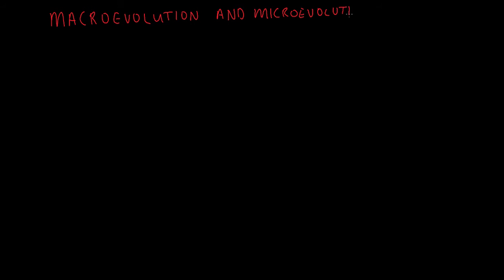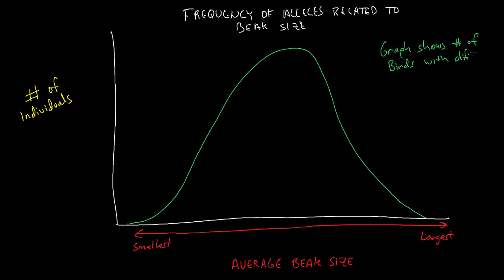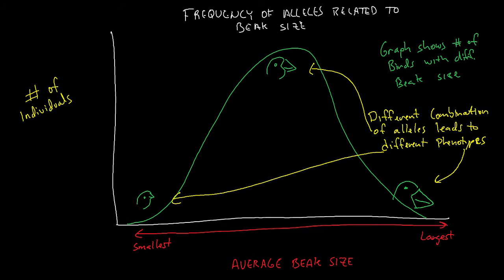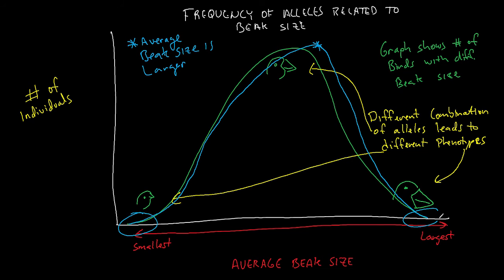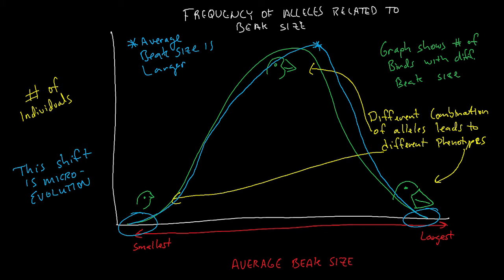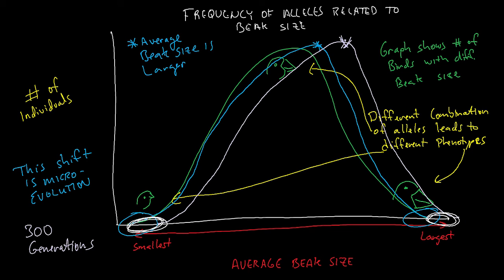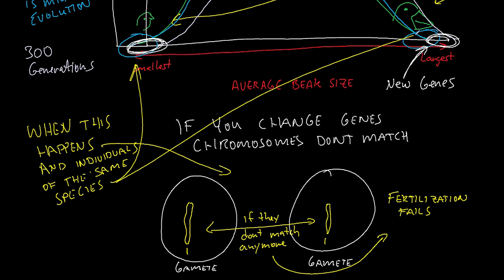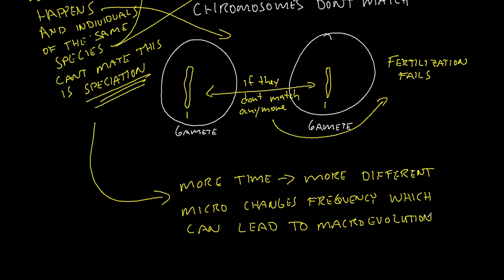Microevolution and Macroevolution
This describes the difference between microevolution and macroevolution. This video is a supplement to the book, "Ecological Identity: Finding Your Place in a Biological World" and the biology curriculum, "Biology: Exploring Your Role in Biodiversity."